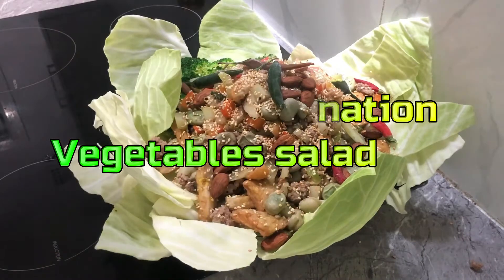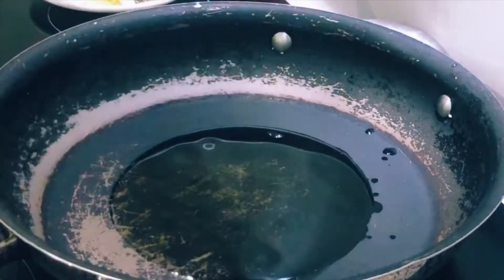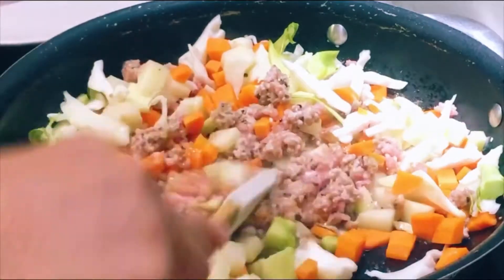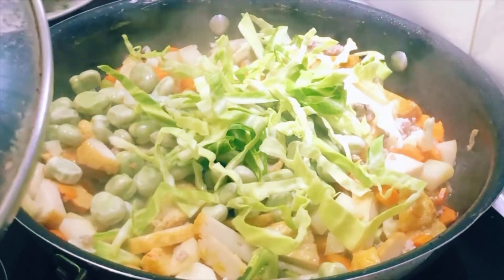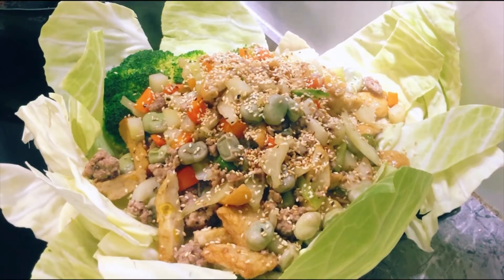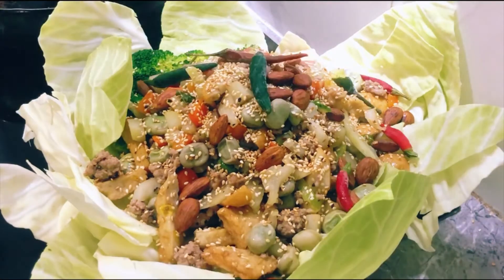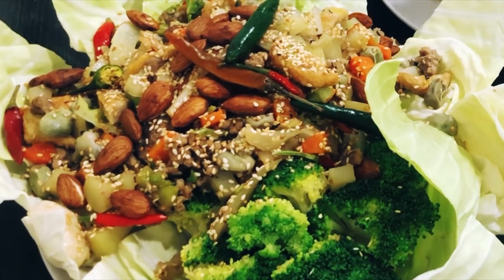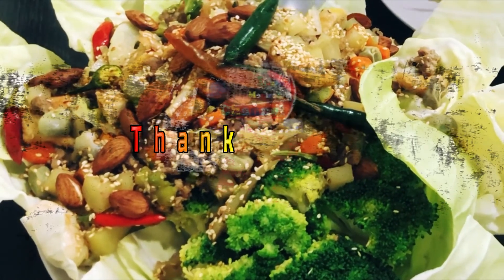Vegetables combination stir fried Salad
I Created lucky moniroth YouTube Channel, I would like to share my home cooking experience to everyone, travelling, reading, learning and share as the Link Channel show below. Please check the link if you excited.

1-Lucky Moniroth YouTube Channel is show home cook.

2-blue travel YouTube Channel to see Blue travel the most travelling for the beautiful view around Australia.

3-Read NLearn in Cambodian Language, if you excited to listening the story books.

4-Practise Share YouTube Channel, Just learn to Practise how to used YouTube and I make the video to share to everyone who doesn't know how to create YouTube Channel and don't know to to arrange the YouTube Channel.

Thank You,